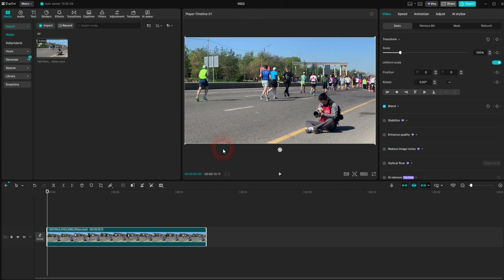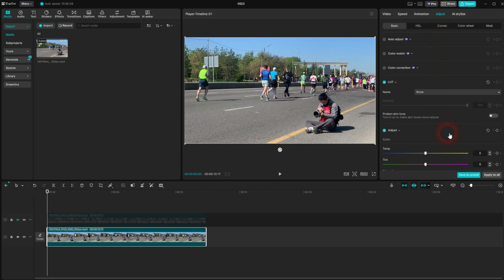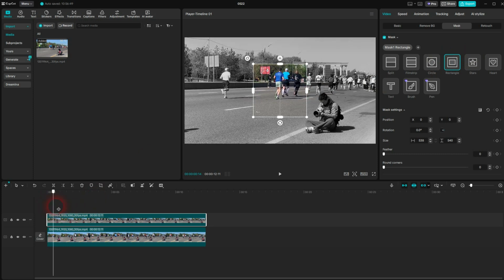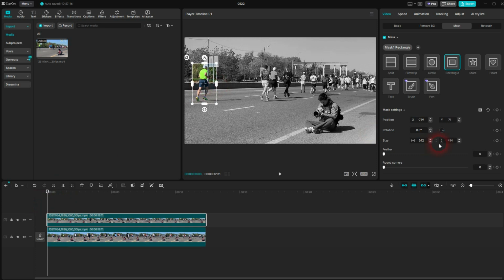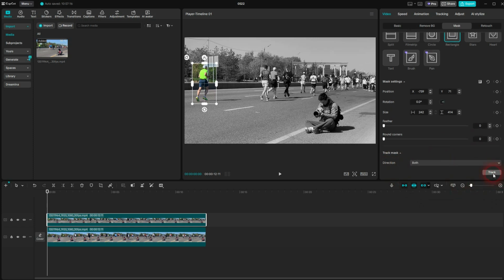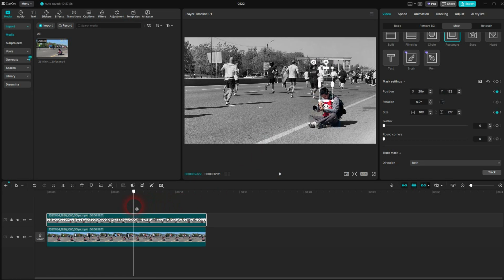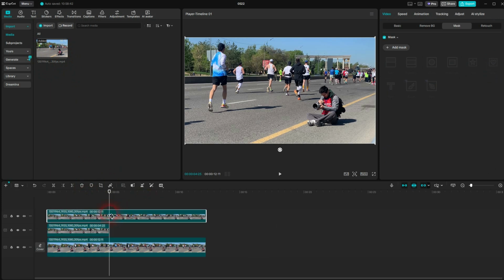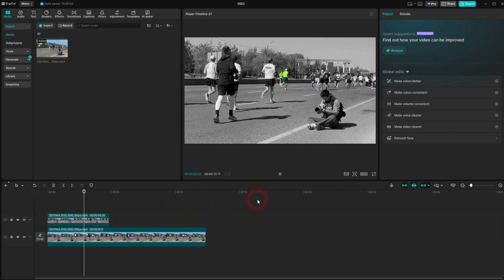Black and White Highlight Effect in CapCut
Learn CapCut in 365 days - day 109: In this tutorial I'll show you how to create a black and white highlight effect in CapCut.